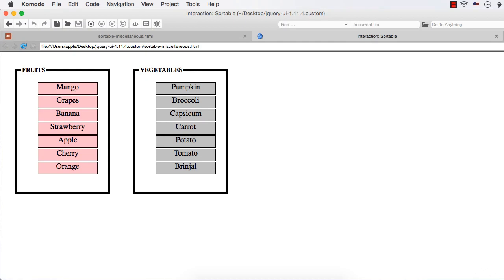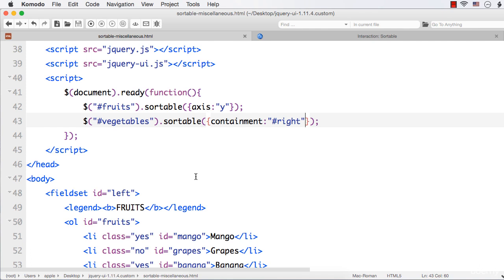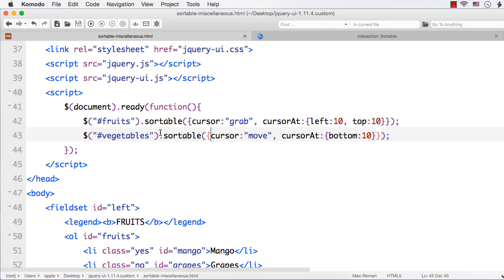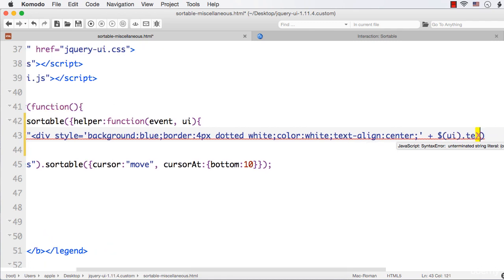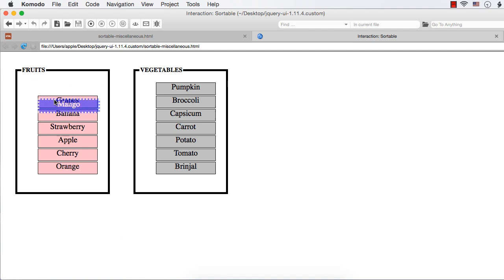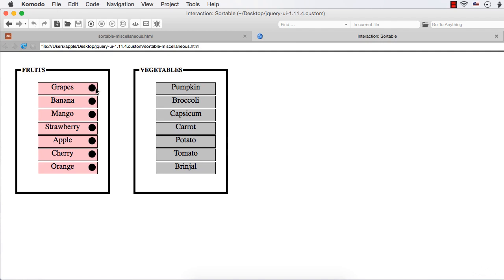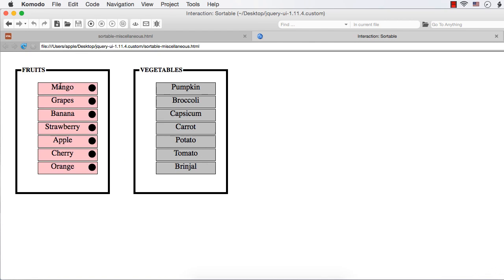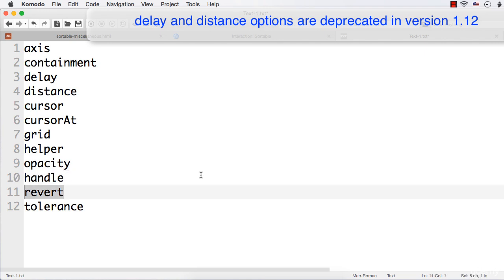jQueryUI - Interaction Sortable 5 - Miscellaneous Options Options Already Discussed